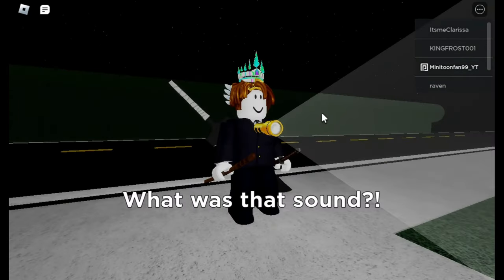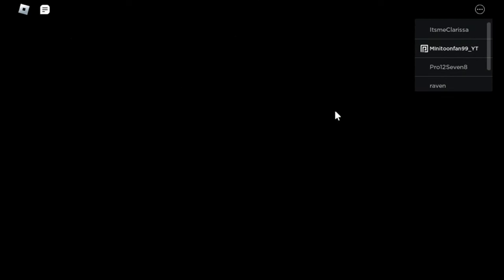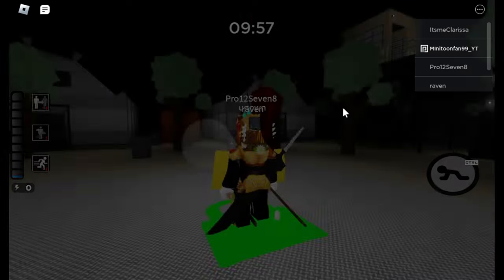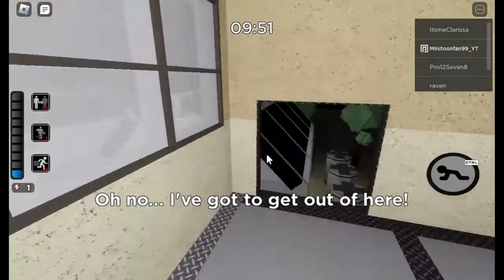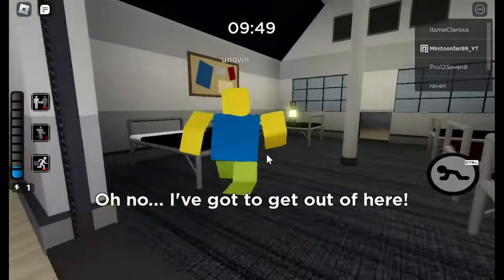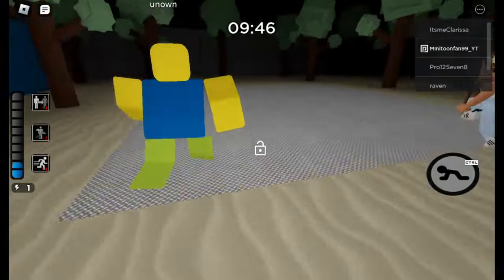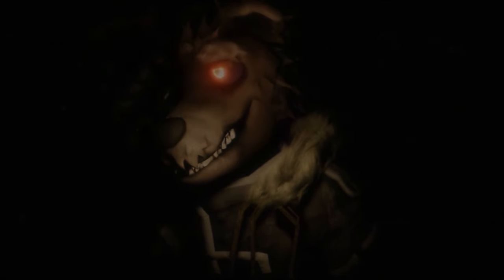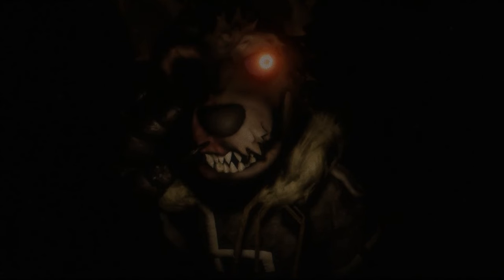New Trailer Breakdown + Release Date... (Piggy: Branched Realities Chapter 4)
Thumbnail by @peanut5man

Anyways, I'm Minitoonfan99, just some guy who makes videos about everything to do with roblox piggy as a whole. Whether that's piggy fangames like piggy branched realities, or a new trick to piggy build mode, you can find anything to do with roblox piggy, on this channel, including book 1 and 2 and the lost book and intercity and all of that.

Occasionally, my friend, Mr Noah, live streams on this channel playing build mode maps, as well as any other major piggy events there too, so join in sometime if you can.  As of right now, I'm hosting a build mode tournament with lots of content creators participating.

Every now and then, I may even join other youtubers like bananamin and that weird piggy player, or even people like thinknoodles, kreekcraft and PGHLFilms, or even optikk as well in game. My content on this channel is comparable to others like MA348 or whatsup9987 or ErnieC3 in terms of build mode content where I try to create the best new build mode custom events. There are tutorial videos i also upload on games like piggy branched realities, as well.